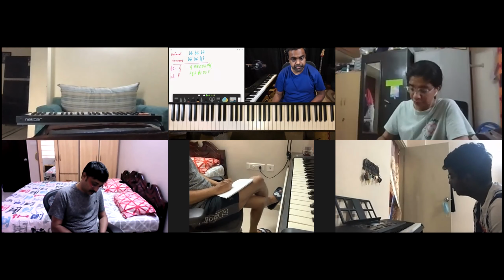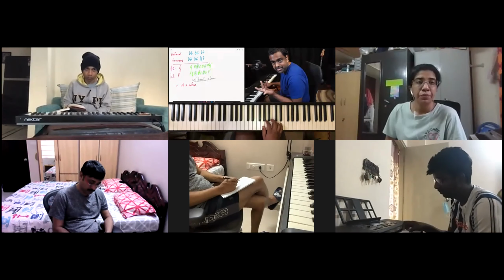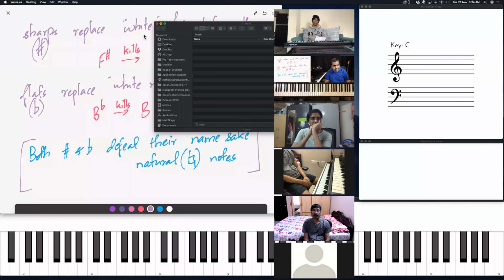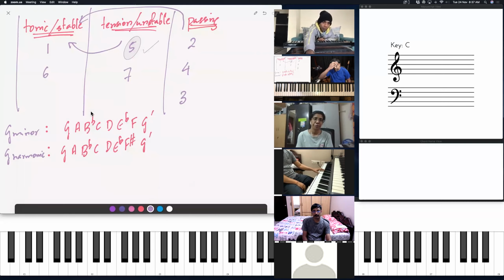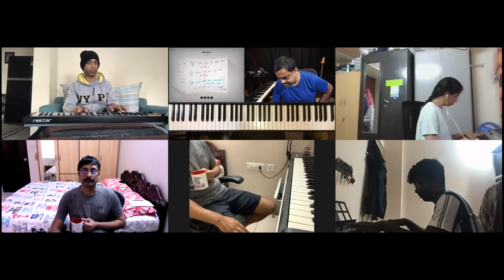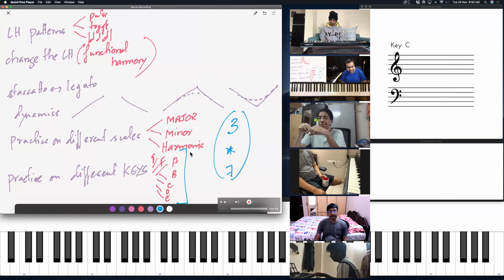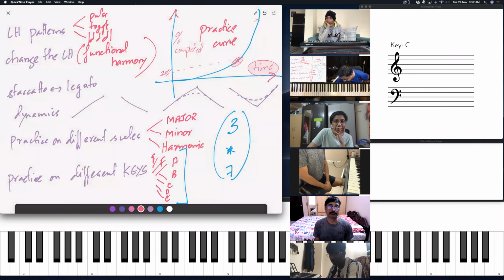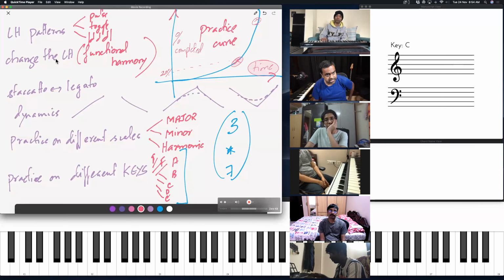India Music Piano Class 3